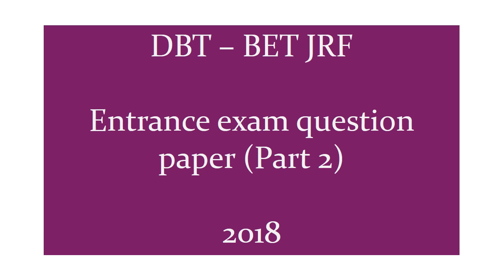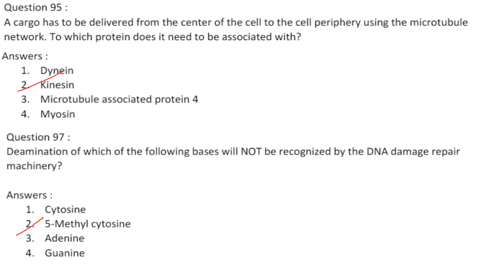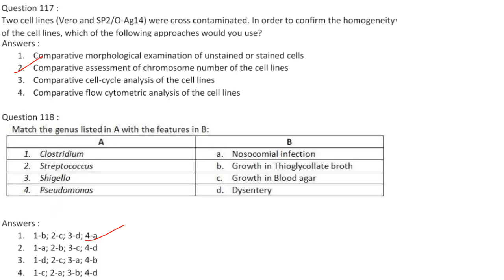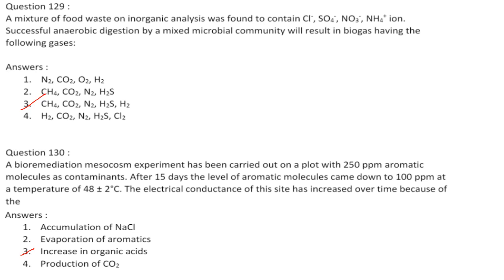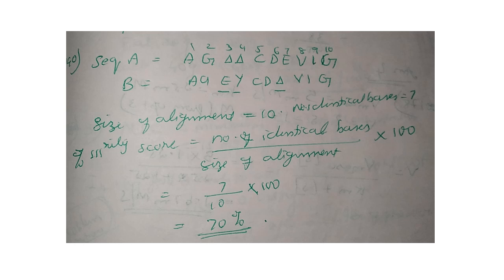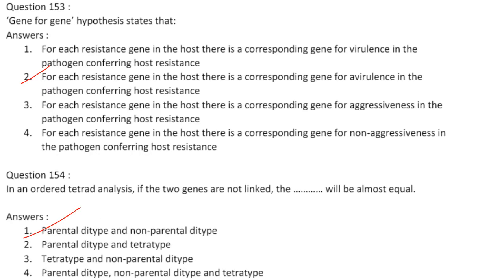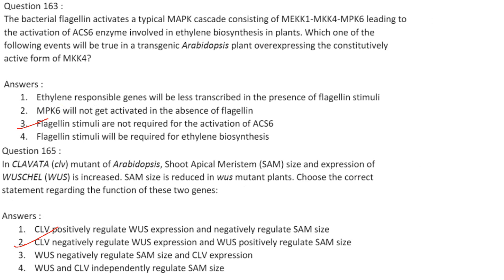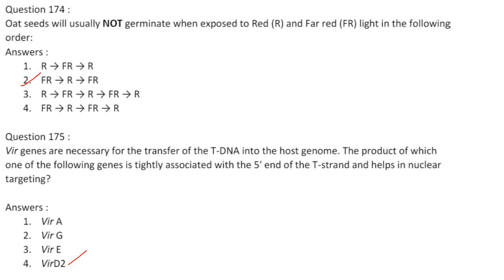DBT BET JRF 2018 part 2 previous year question paper CSIR, ICMR, GATE, Ph D Entrance exams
in this video I will be discussing DBT BET JRF 2018 question paper. I have divided the paper into two parts and this is the second part. This video is also useful for those appearing for csir, gate, Icmr, and Ph D entrance exams conducted by various universities. dbt pyqs 2018.